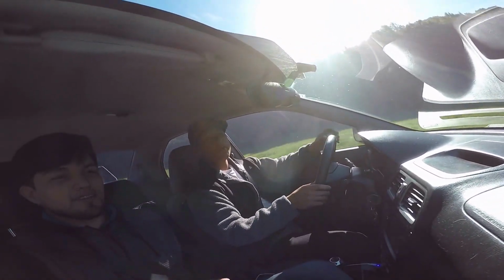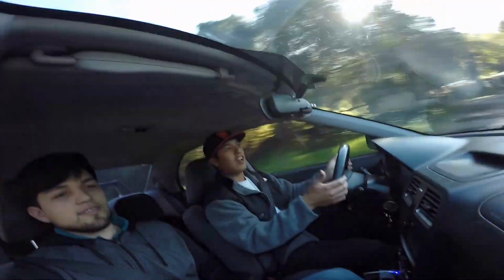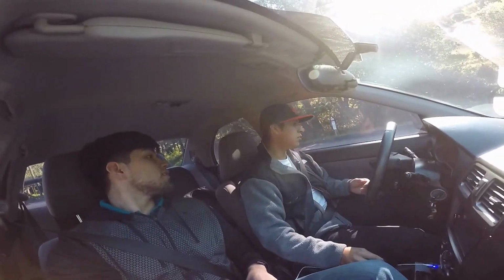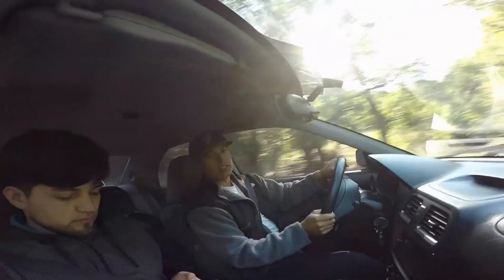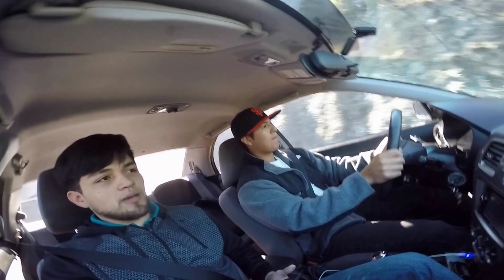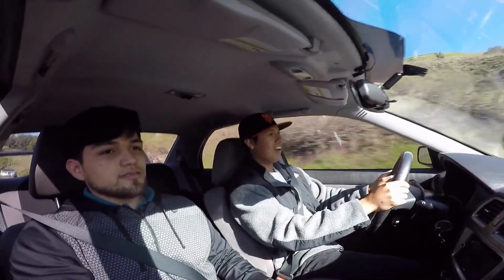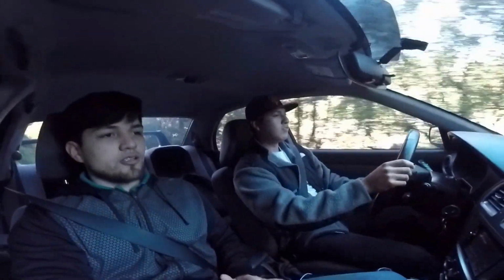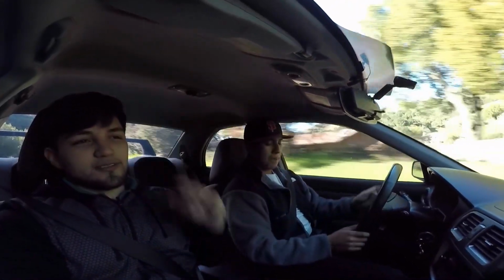Modified Subaru Impreza WRX(2006)-Quick Take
I drive the Hawkeye. Here is a list of the modifications.
Invidia N1 race turboback with Cobb heat shield.
Cobb electronic boost controller
Cobb access port V2
Cobb stage 2 protune 91 ACN from Cobb Socal.
Cobb OTS maps
Stage 2 cerametallic clutch
Exedy light wieght flywheel
A lot of Treats!